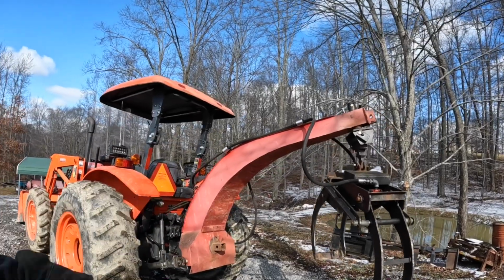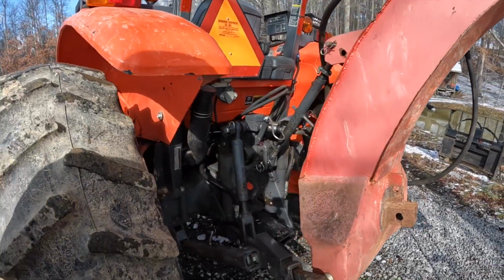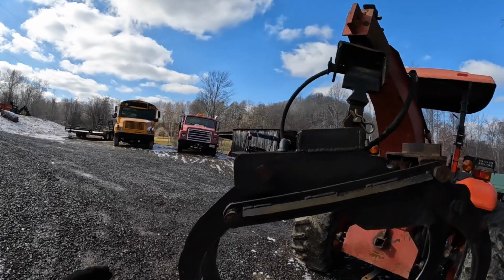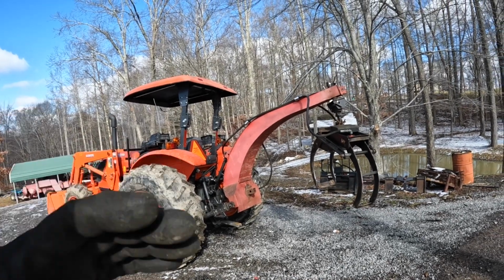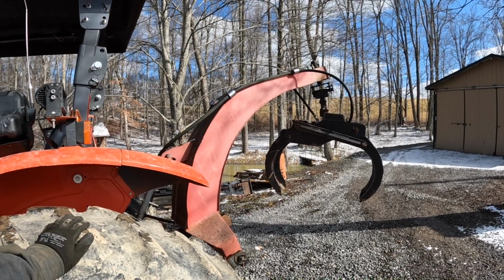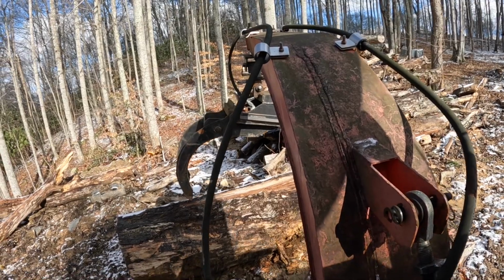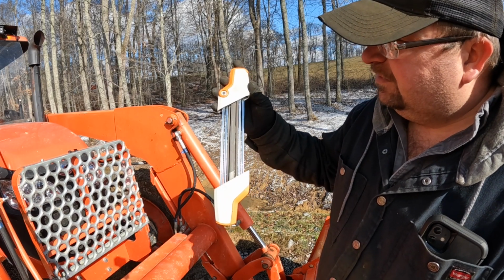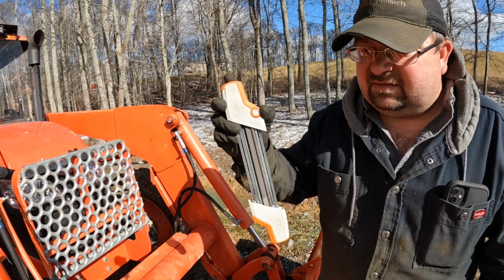Using a 3 point Log Grapple on the Kubota M6060.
Showing my homemade log grapple and pulling some logs up for firewood!